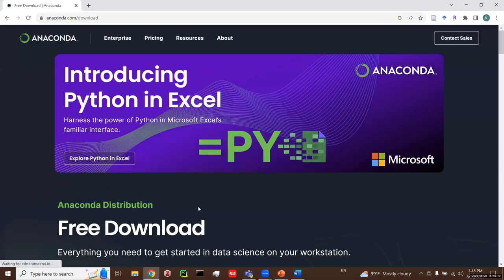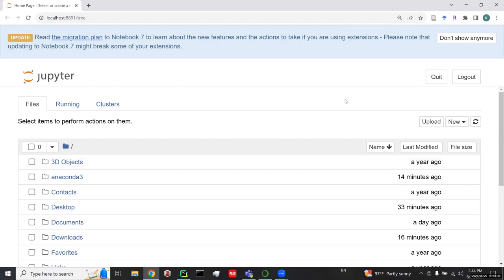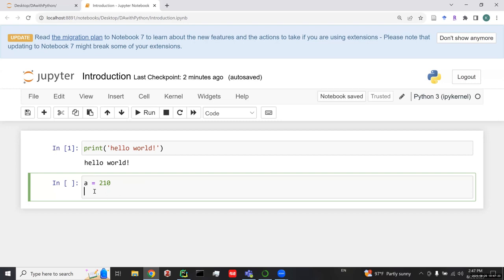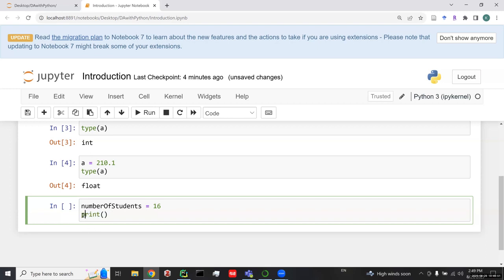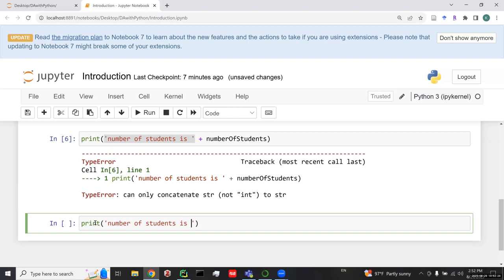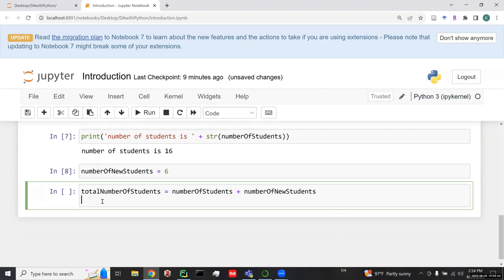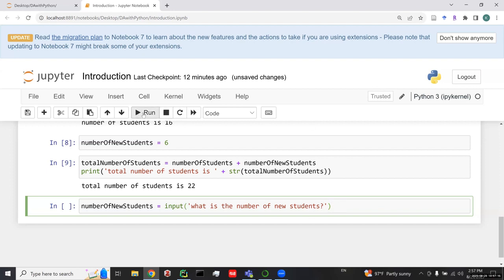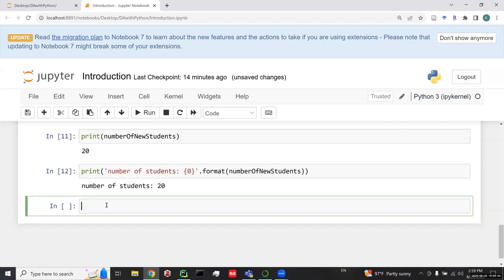Python Introduction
Python (Anaconda) Introduction,
For the UTSA workshops on Data Analytics with Python